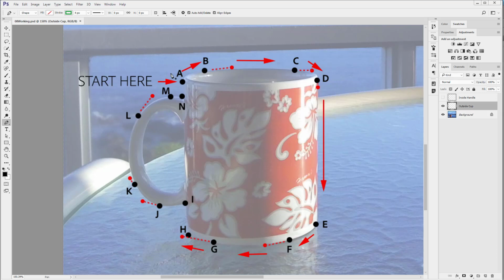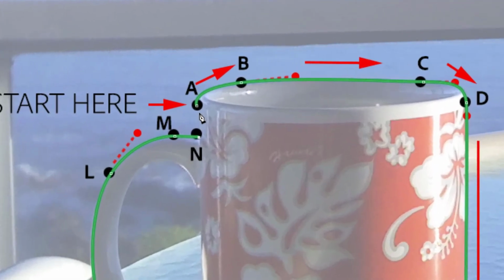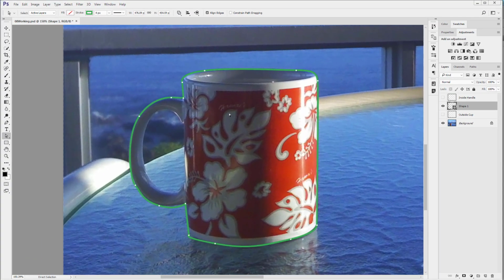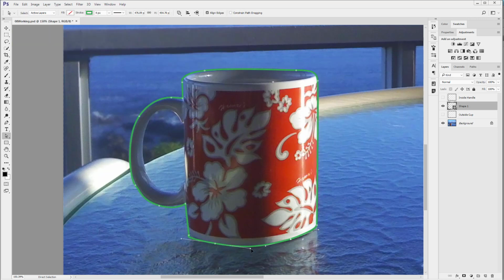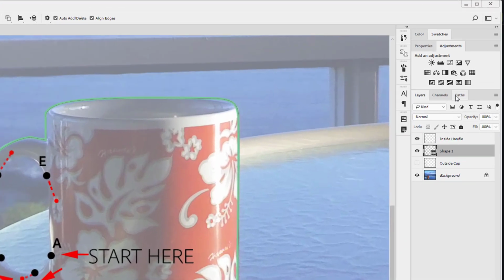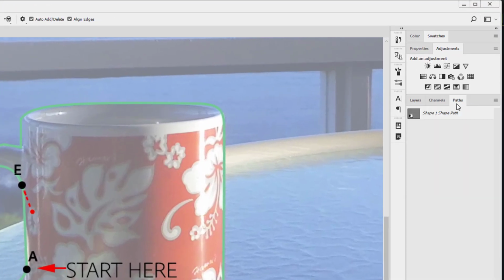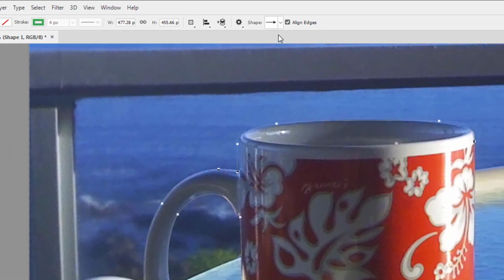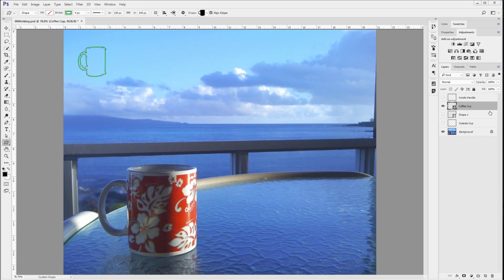Lesson 08, Part 02